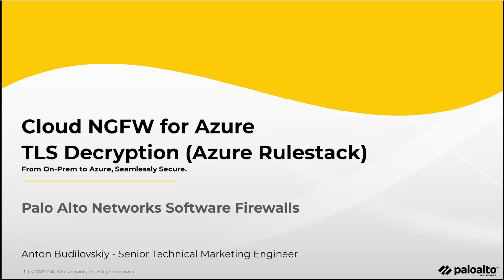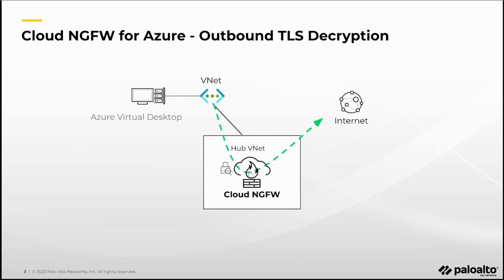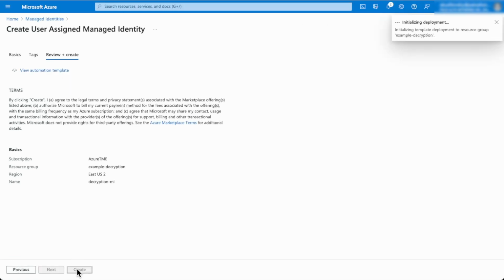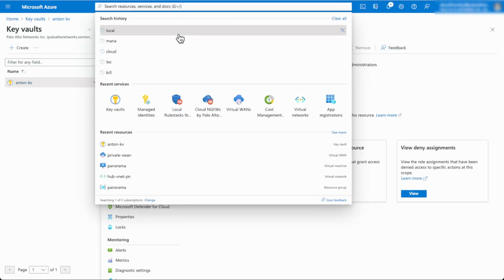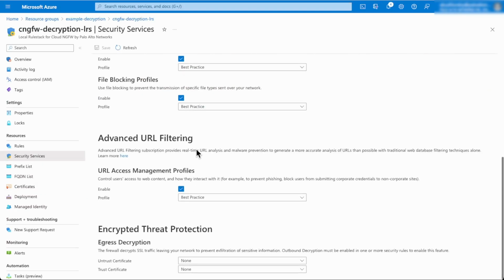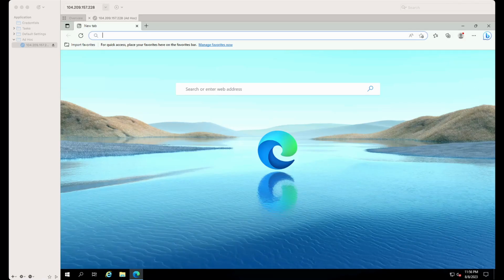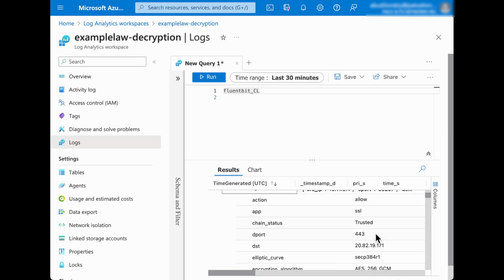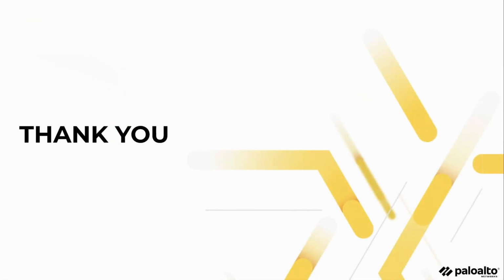Cloud NGFW - Configuring TLS Decryption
This video provides step-by-step instructions to configure TLS decryption for outbound traffic using the Cloud NGFW for Azure and Azure Key Vault.